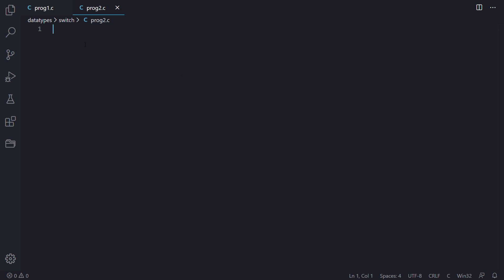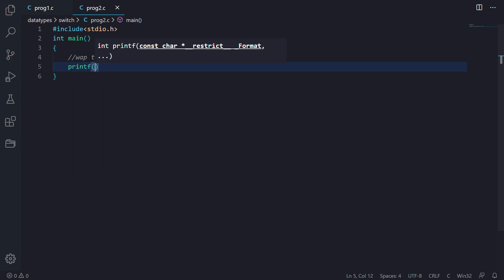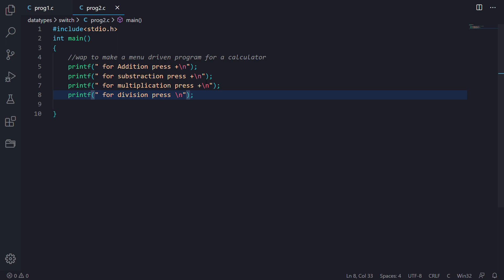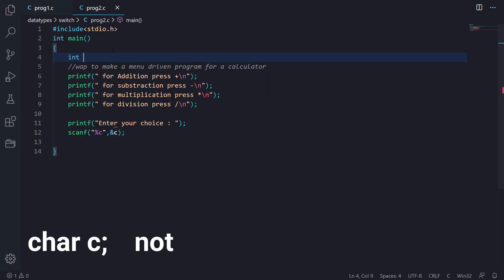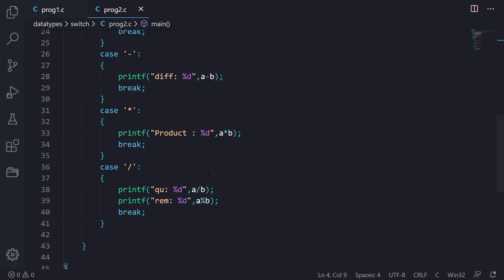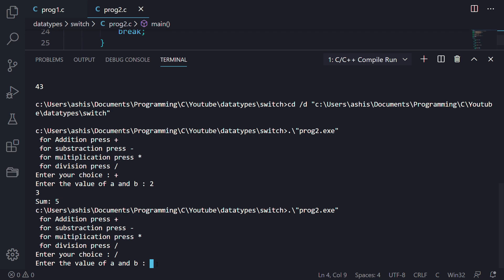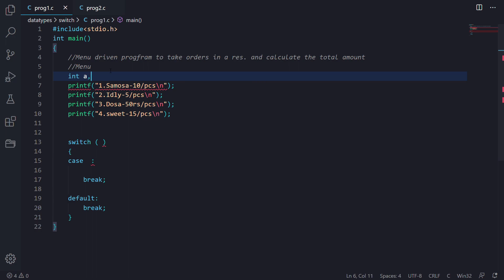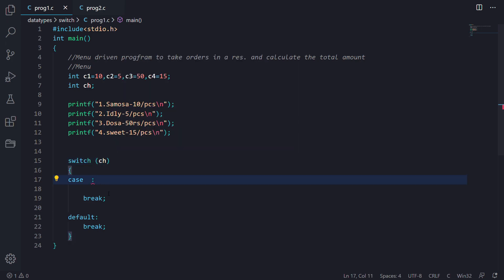15.C Tutorial: Switch Case programs, menu driven programs, calculator, restaurant billing system.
This is the 15th video of our C Tutorial series.
In this video we have explained few complex examples on switch case.
Here we have covered ,
1. Calculator
2. Restaurant Billing system